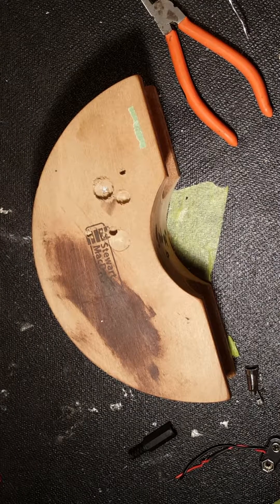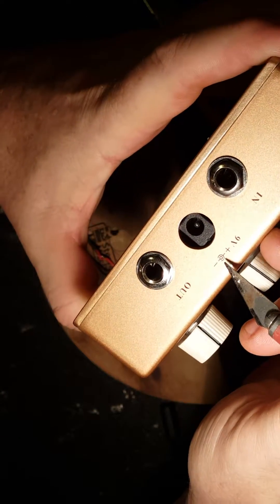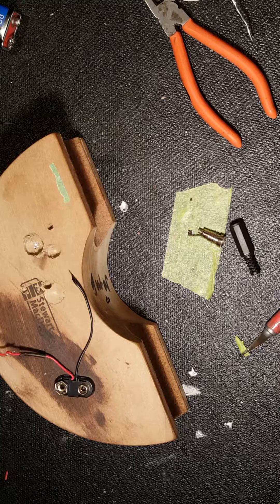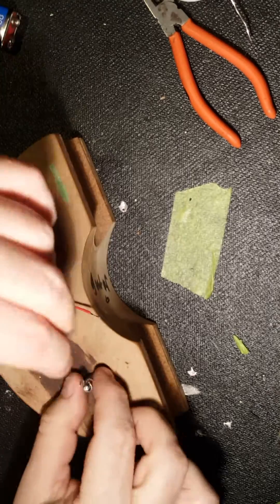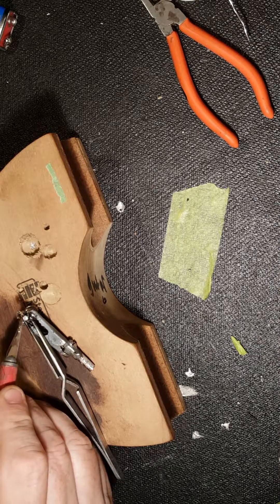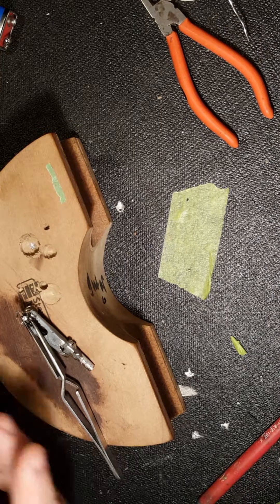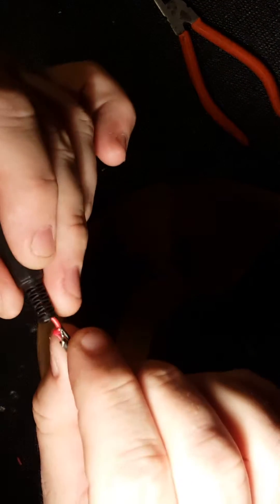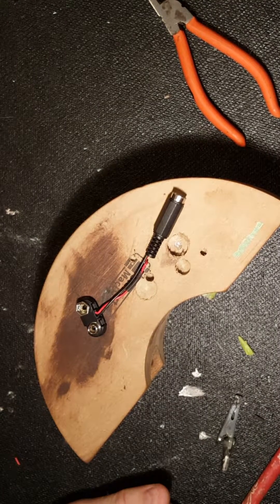How to make a 9v battery eliminator for guitar pedals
I forgot to unplug my big muff. And when the next day I found a dead battery.

Edit: after I uploaded, I found the Russian big muff is positive center (DOH!!). Fortunately I didn't wreck the pedal. They make them strong like bull in former Soviet Union!